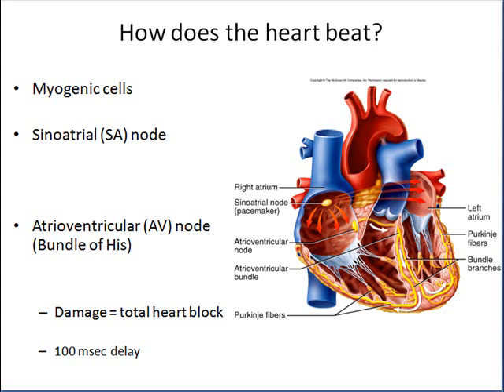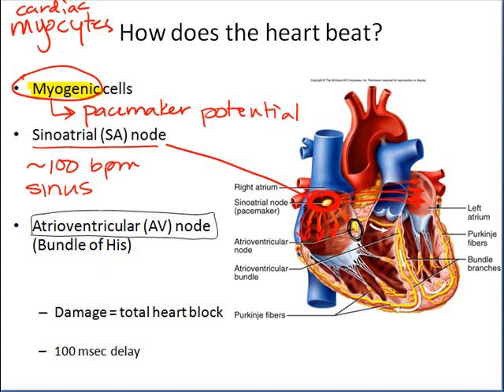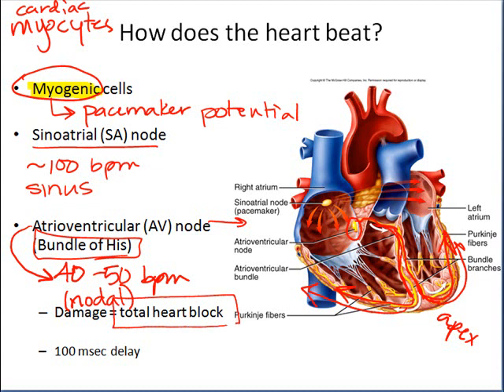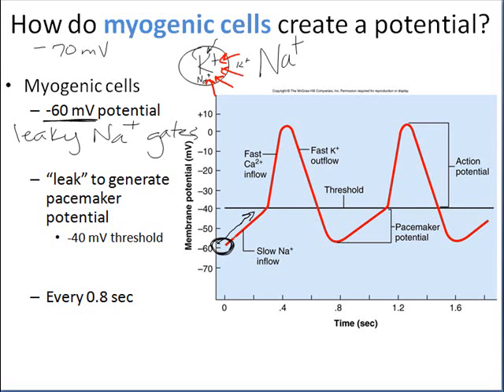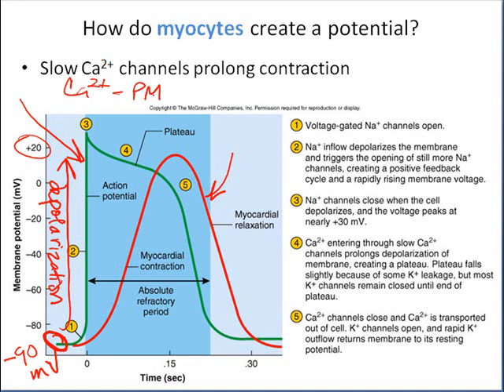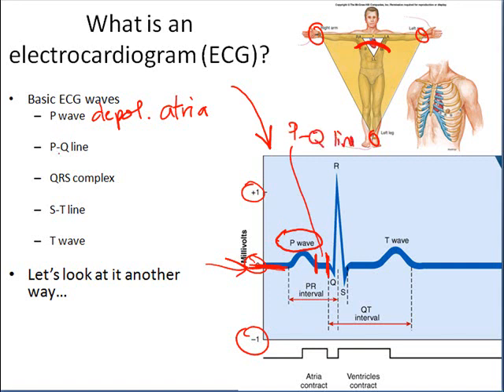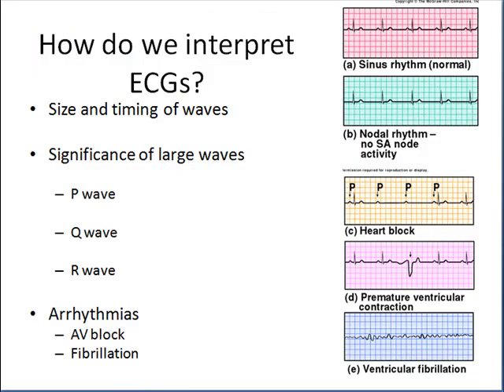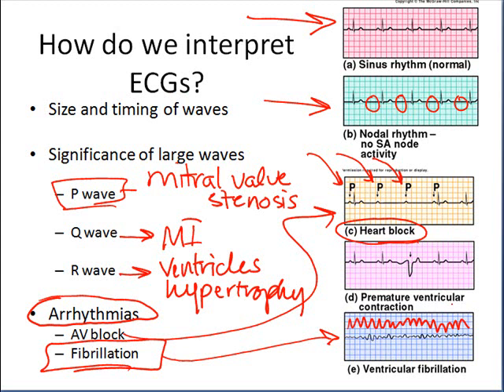Heart Physiology | Human Circulatory System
The heart is a remarkably efficient muscular pump responsible for circulating blood throughout the entire body. Its physiology relies on a precise coordination of electrical signals, muscular contractions, and pressure gradients.The heart is divided into four chambers: two upper atria (receiving chambers) and two lower ventricles (pumping chambers). It functions as a dual-pump system operating in two primary circuits.